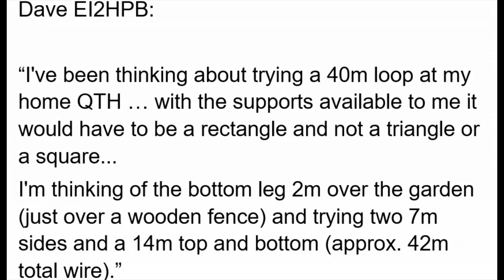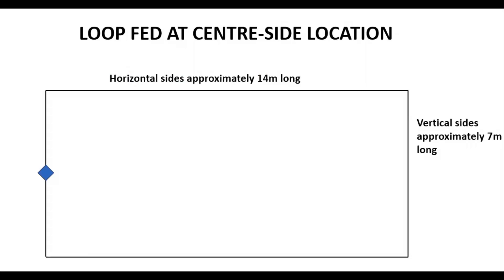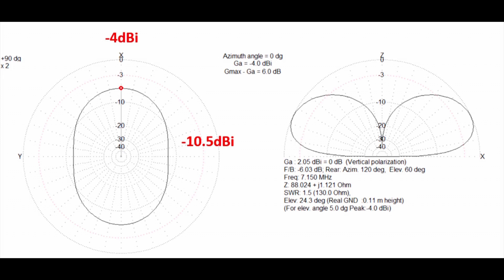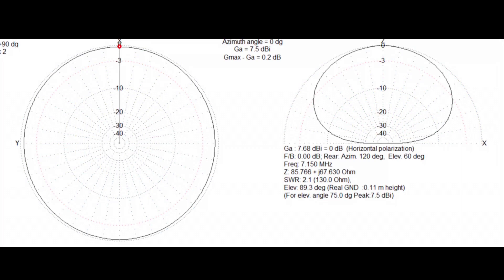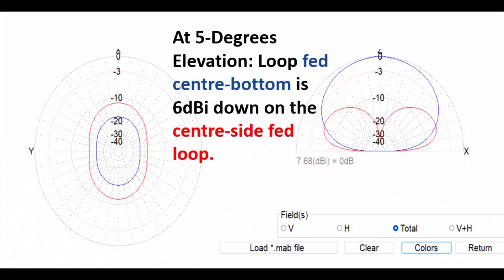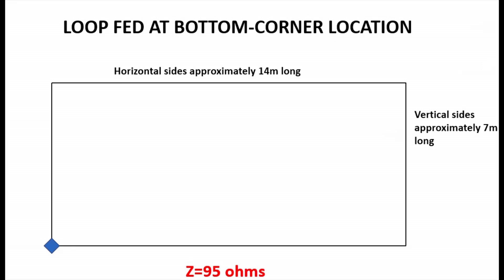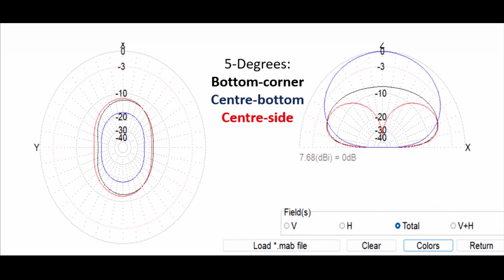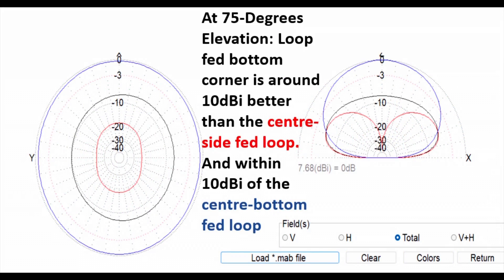A Small Space 40 Metres Antenna: The Full Wave Loop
Thanks to Dave, EI2HPB for emailing me and describing his proposed antenna.

What a great antenna taking up 70% of the space that a half wave dipole would.

Let’s look at how we can change its radiation patterns by changing where we feed it from.